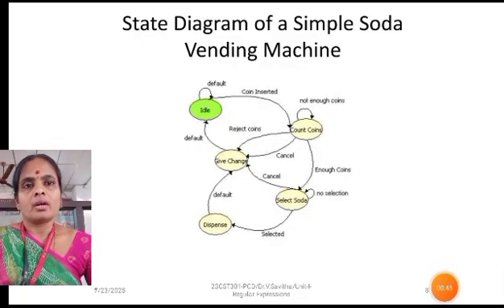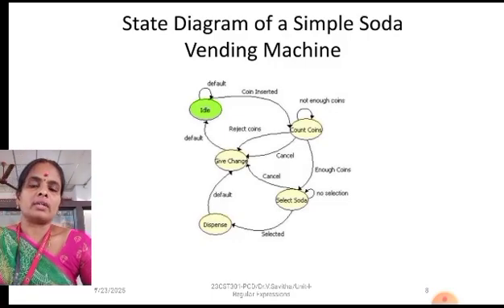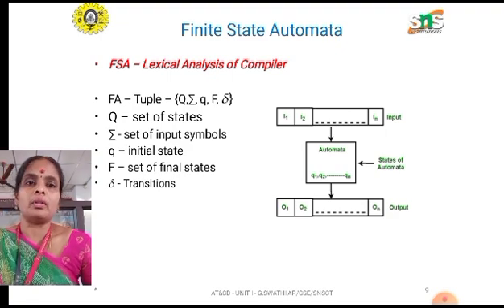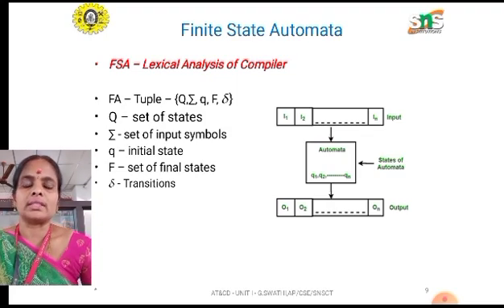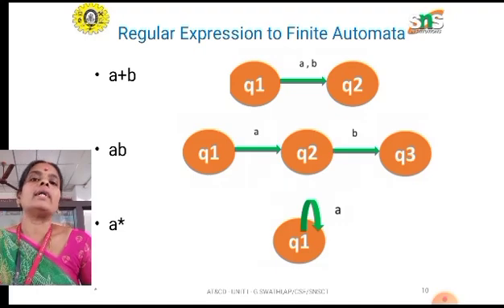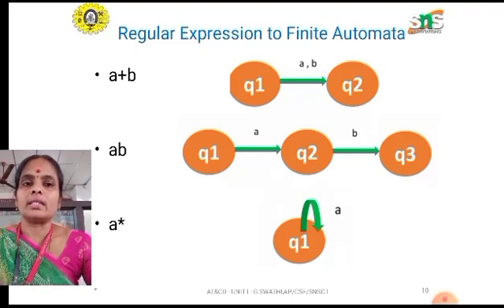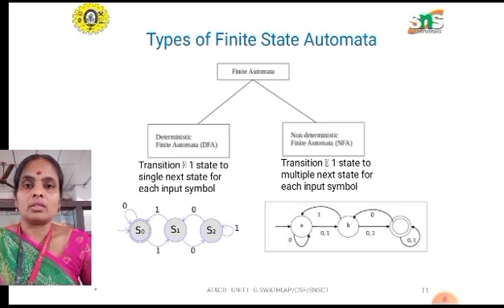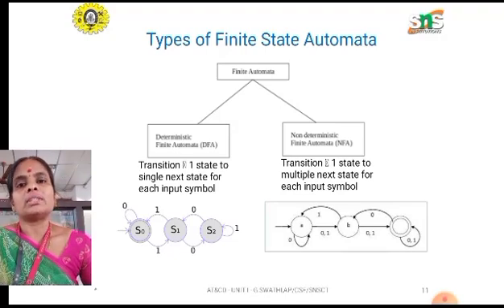Finite Automata || Dr.V.Savitha || SNSInstitutions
This video provides a comprehensive introduction to Finite Automata, a fundamental concept in Compiler Design. It explains the role of finite automata in lexical analysis, the first phase of a compiler, where source code is scanned and converted into tokens. The video covers Deterministic Finite Automata (DFA) and Non-Deterministic Finite Automata (NFA) with clear examples and transitions. It illustrates how finite automata are used to recognize regular languages and how they form the basis for pattern matching and lexical analyzers. Ideal for students and beginners, this video bridges theory with practical applications in compiler construction.